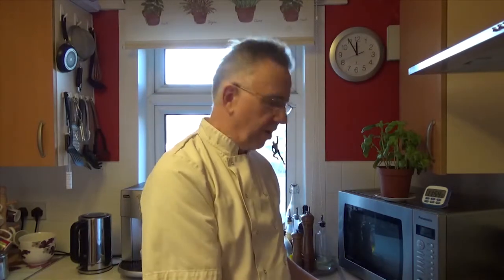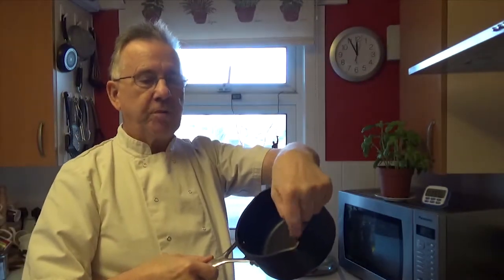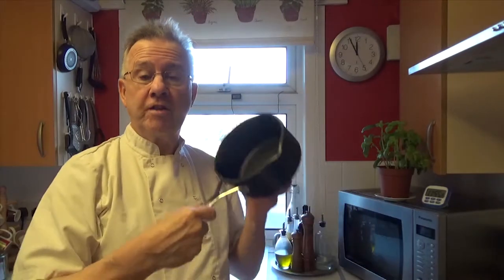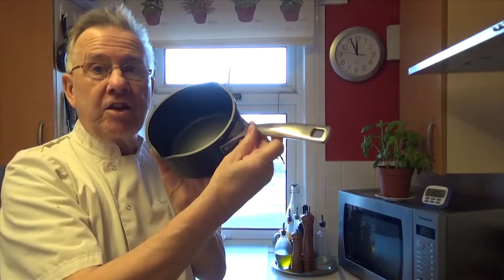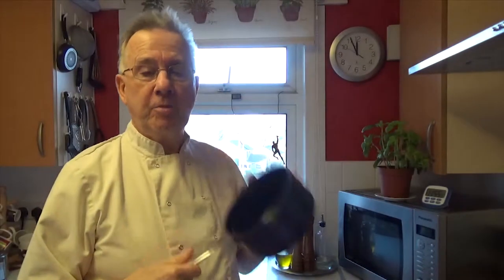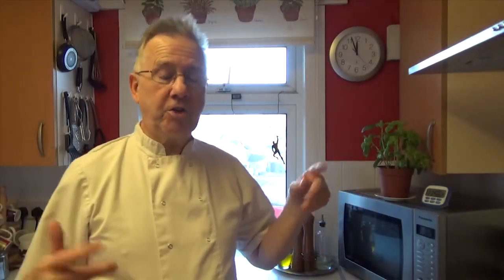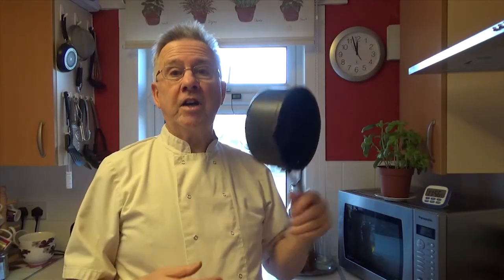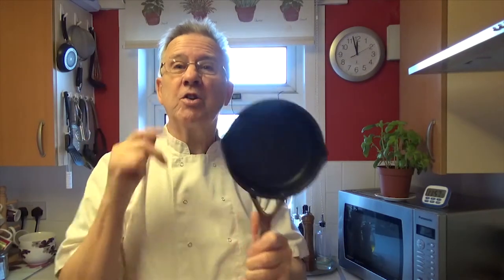Unboxing a Le Creuset 16cm Milk Saucepan . Crazy Chef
Crazy Chef Productions like using Le Creuset products because of their quality and efficient heating properties. Toughened non-stick surface. Life time guarantee. Durable metal handle. Oven and dishwasher safe. Great response to changing heat. Triple forged aluminium body with magnetic stainless steel base. Viewing through a  thermal imaging camera shows a  very even heat distribution. We use Le Creuset products regularly because we like them. We have no commercial arrangement with them so our views are independant.